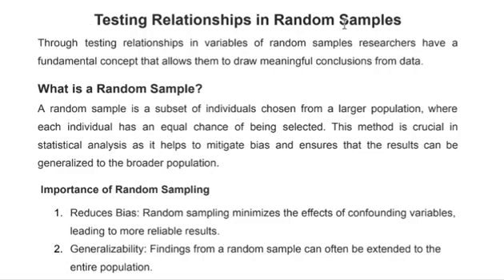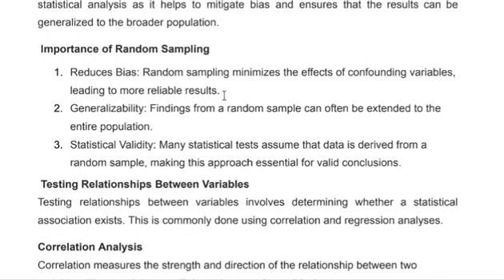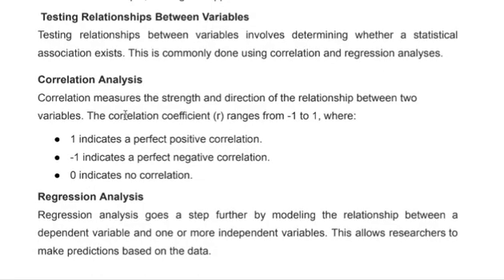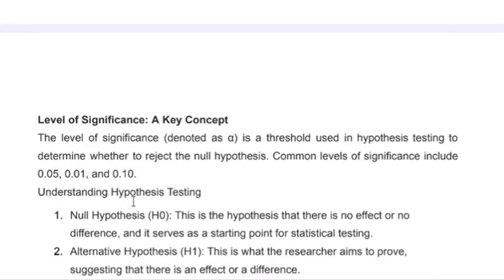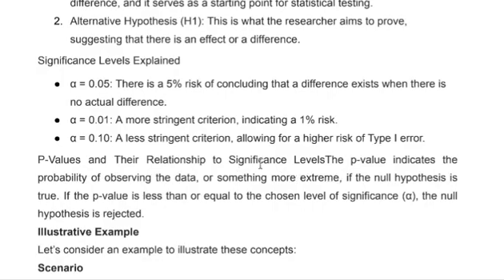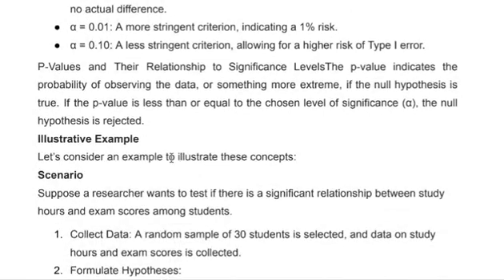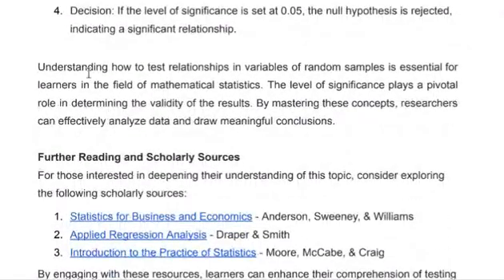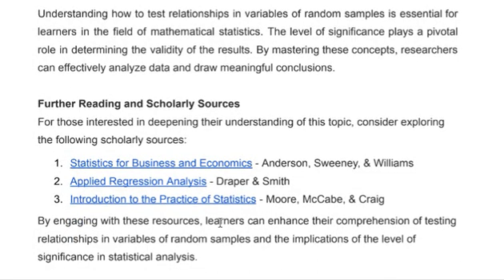Testing Relationships in Random Samples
Practice Question.
1. In a study of parents’ feelings about a required course in sex education, 360 parents, a random sample, are classified according to whether they have one, two, or three or more children in the school system and also whether they feel that the course is poor, adequate, or good. Based on the results shown in the following table, test at the 0.05 level of significance whether there is a relationship between parents’ reaction to the course and the number of children that they have in the school system:
Number of Children
1 2 3 or more
Poor 48 40 12
Adequate 55 53 29
Good 57 46 20